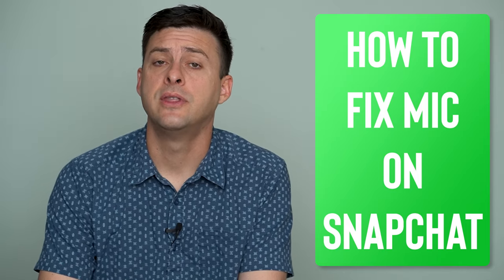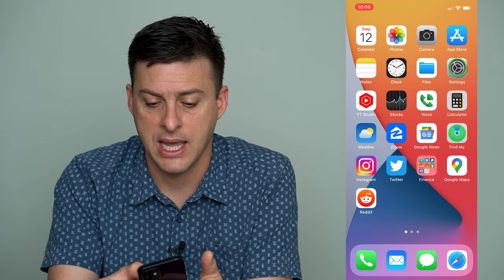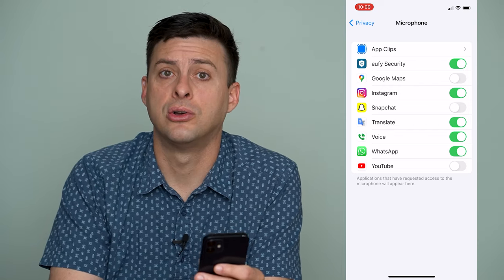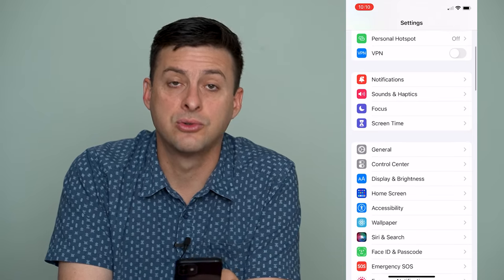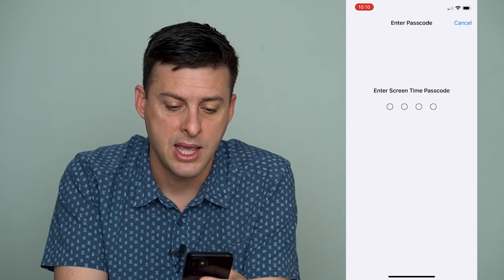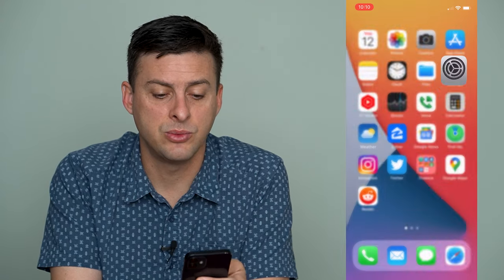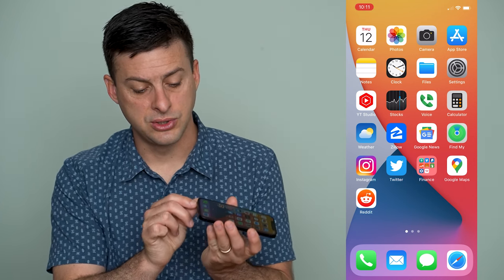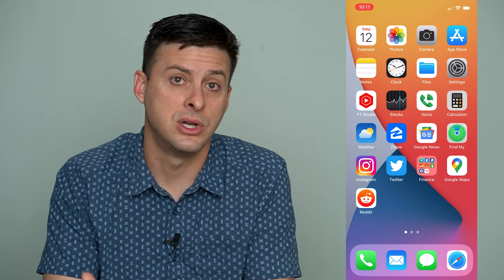How To Fix Microphone Not Working On Snapchat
Let's fix your iPhone or Android mic if it's not working on Snapchat when taking videos or video calls.